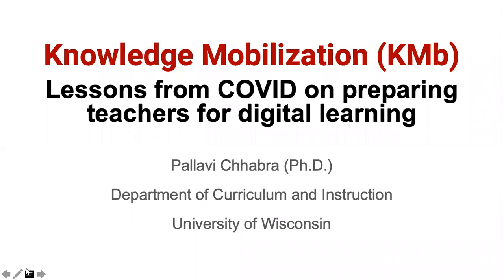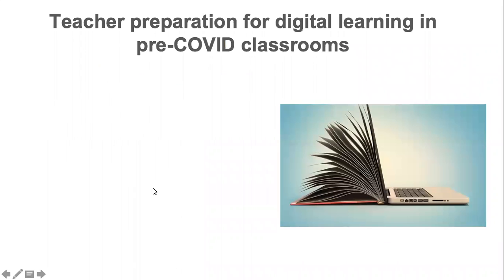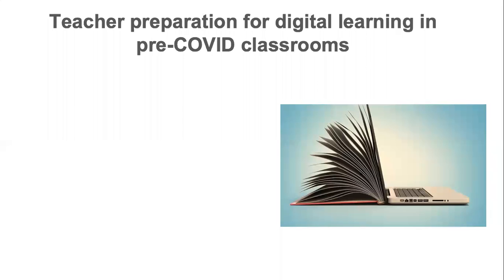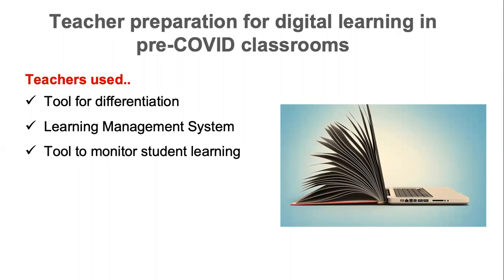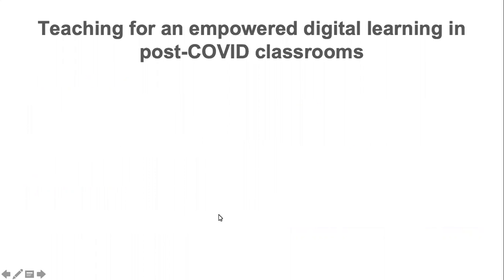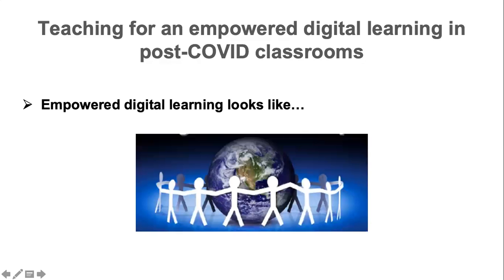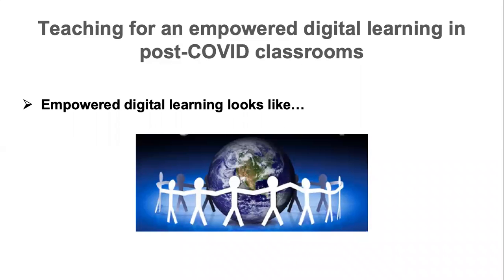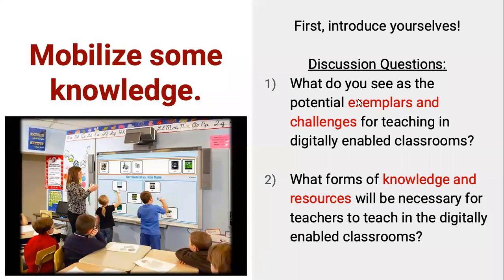Lessons from COVID on Preparing Teachers for Digital Learning | Knowledge Mobilization Flash Talk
Presented By: Pallavi Chhabra

The Knowledge Mobilization Series is hosted by the WCER Clinical Program and Wisconsin Evaluation Collaborative at the University of Wisconsin-Madison. With support from the Wisconsin Department of Public Instruction and the U.S. Department of Education, Institute of Education Sciences.

Have questions or interested in co-hosting a Knowledge Mobilization Flash Talk?